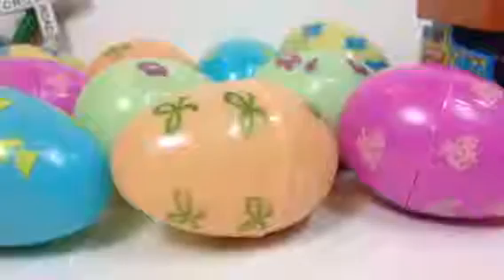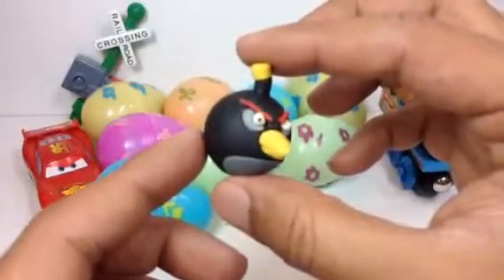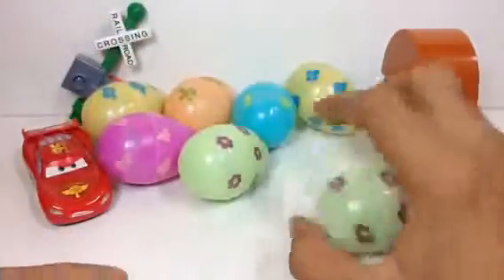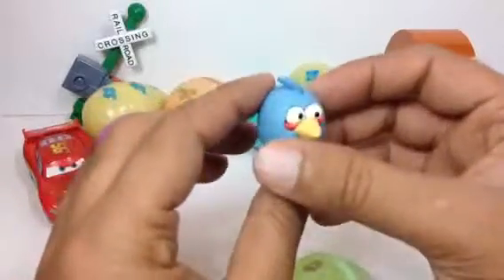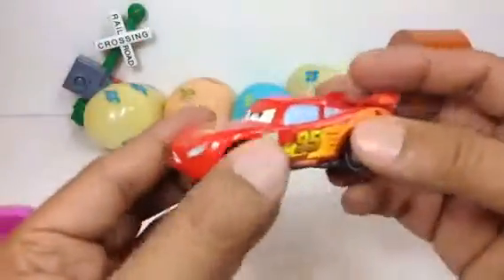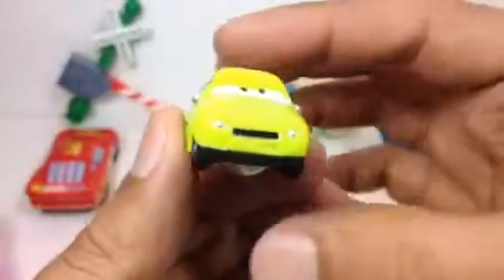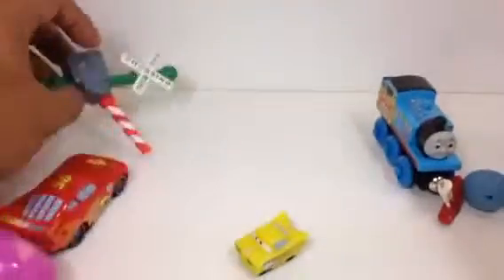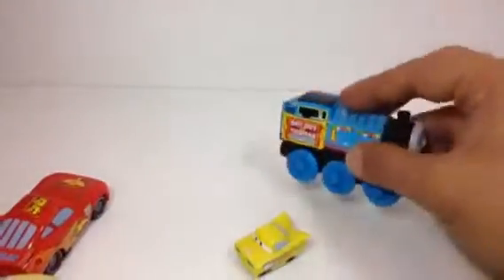Thomas and Friends, Disney Cars Lightning McQueen, Planes, Angry Birds like Kinder Surprise Eggs1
PLAY DOH Surprise Eggs Round 2 WWE Mashems Toys Kinder Surprise John Cena The Rock Playdough